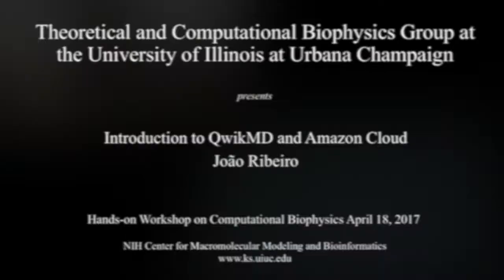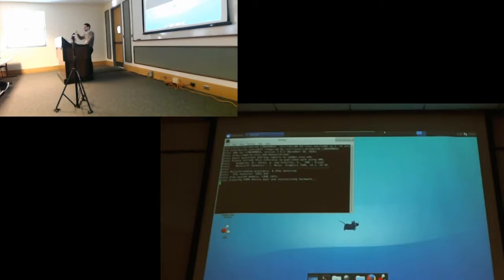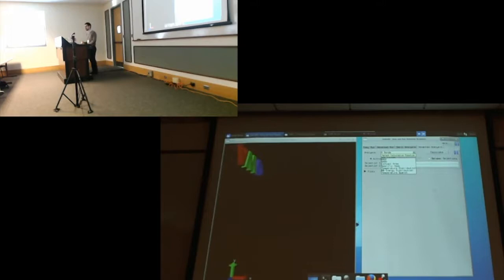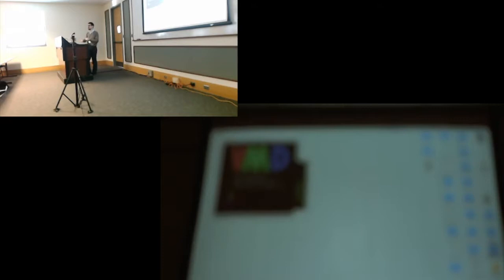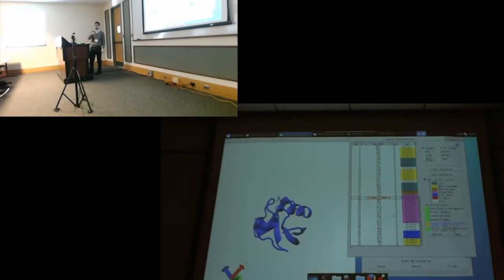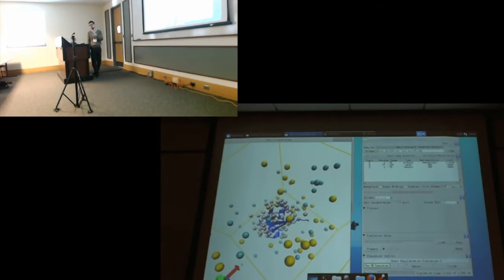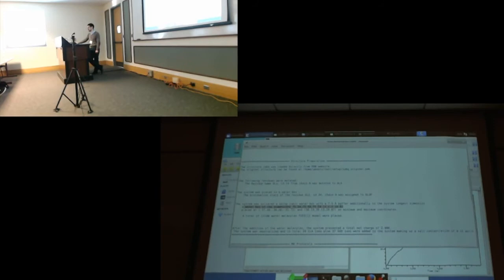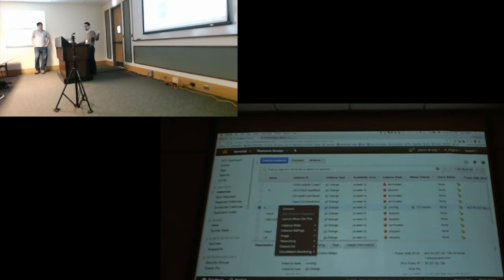Introduction to QwikMD and Amazon Cloud - João Ribeiro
Computational Biophysics Workshop - Urbana, April 17-21, 2017